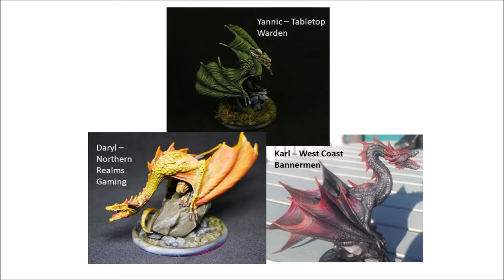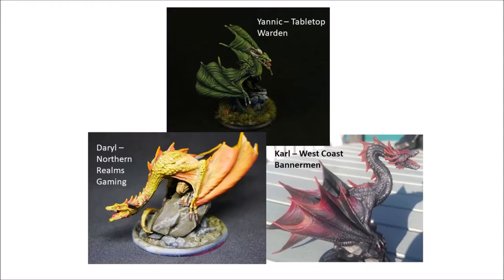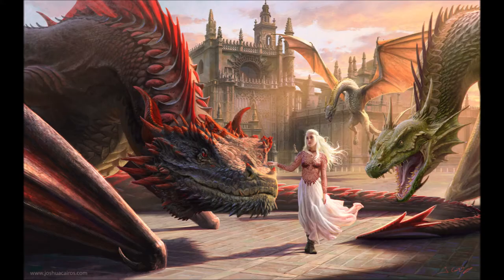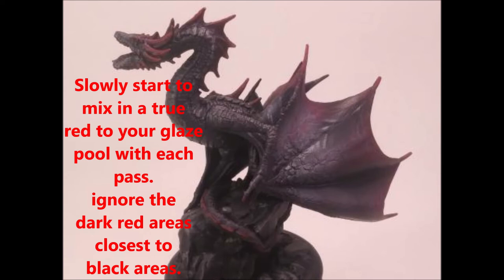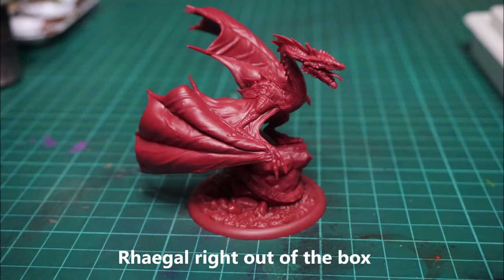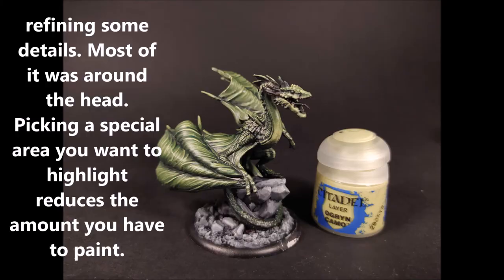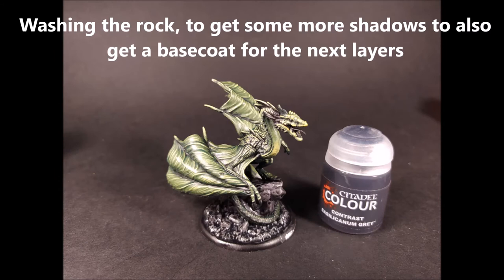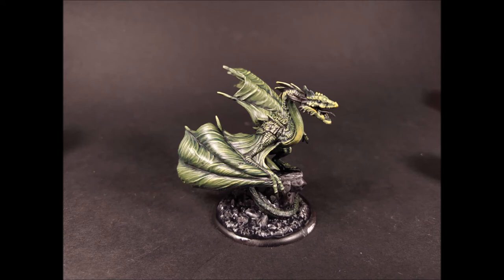DRAGONS!! Special Collaboration Painting Tutorial!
West Coast Bannermen, Tabletop Warden, and Northern Realms Gaming come together to offer you 3 tutorials for 3 dragons!! Not only that, but I've included some book lore readings along with it, as well as some thematic background music. All the things! We really hope you enjoy!
- asoiafguild.com for an incredible collection of content
- Tabletop Warden Youtube, Facebook, and Discord, for all your German (and some English as well), asoiaf tmg needs
- Northern Realms Gaming on Twitch and Youtube for a variety of gaming streams and videos

Music and Picture sources:
Music titles (in order of appearance)
1 - Goodbye Brother (season 1)
2-  i am her, she is mine (season 2)
3-  Dark wings, dark words (season 3)
4-  Two swords (season 4)
Outsourced Pictures (in order of appearance)